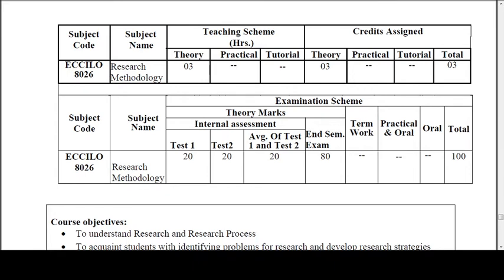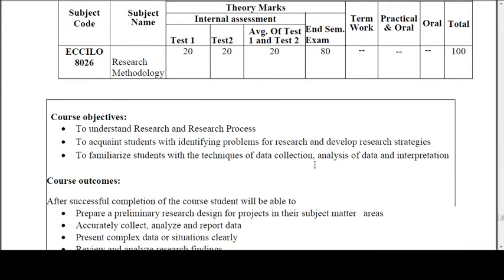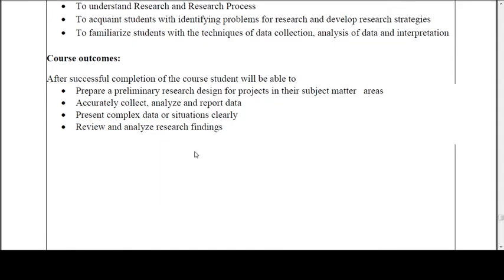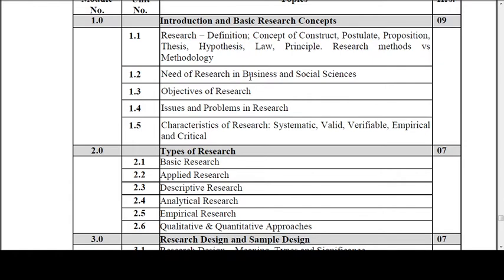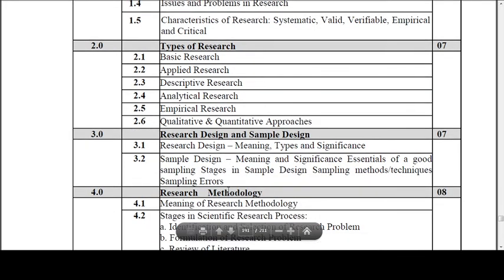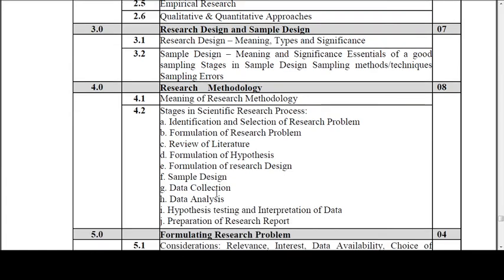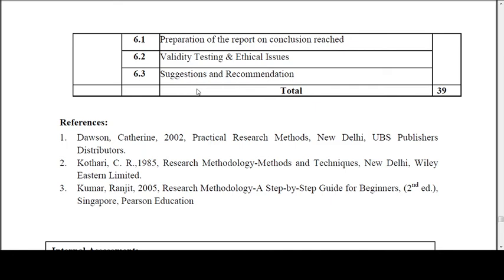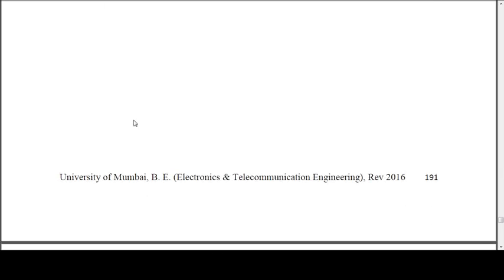Introduction of Research Methodlogy ILO and Marking Scheme BE E&TC Sem VIII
In this Lecture Mr.G.P.Khapre will discuss about Introduction of Research Methodlogy ILO and Marking Scheme BE E&TC Sem VIII.